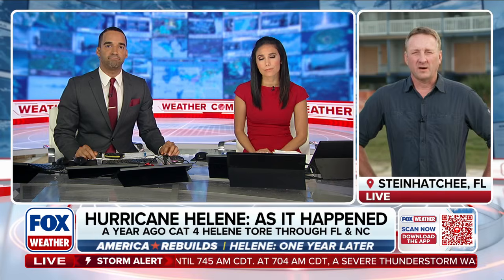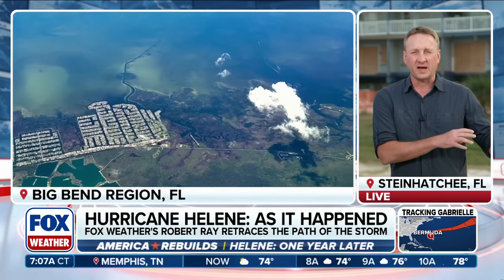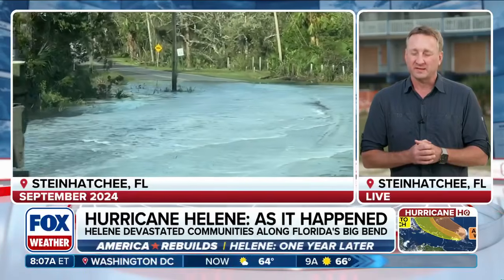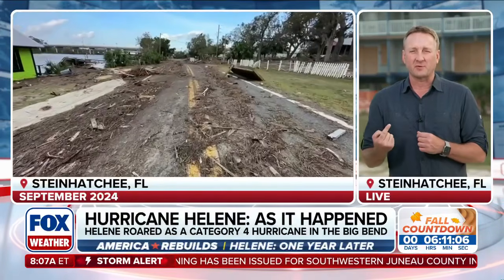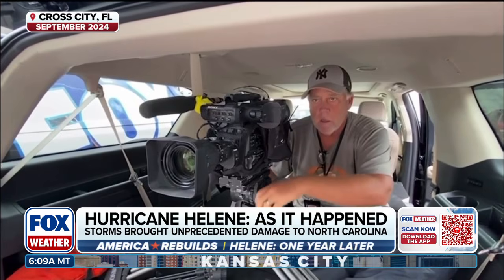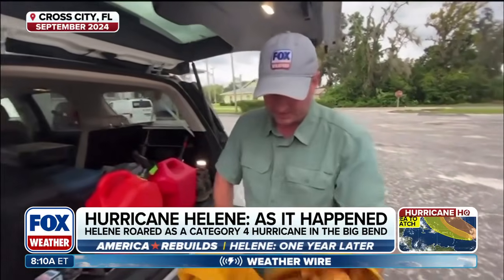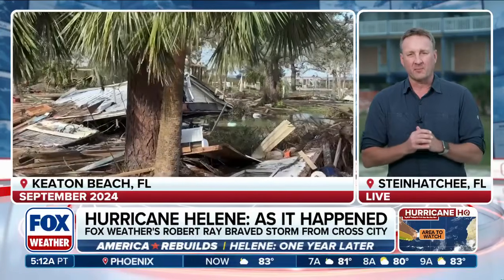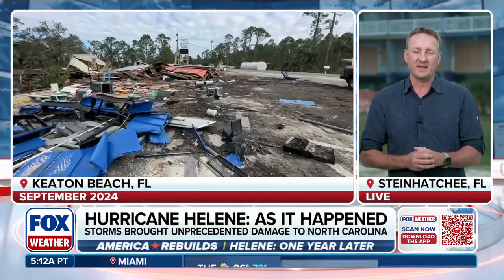Hurricane Helene As It Happened: Robert Ray revisits Florida's Big Bend one year after the storm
FOX Weather Correspondent Robert Ray revisits Steinhatchee, Florida close to where Hurricane Helene roared ashore last year. Robert retraces the lead up to landfall and investigated how the community is recovering.